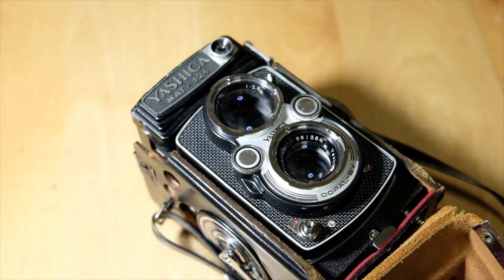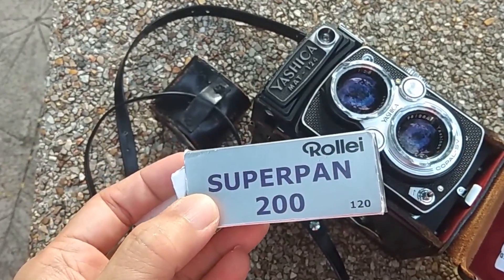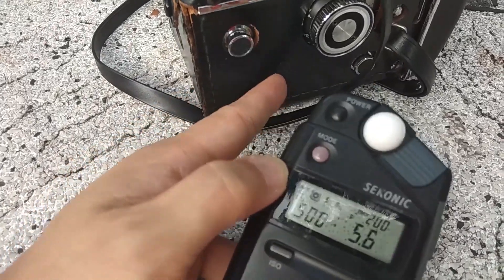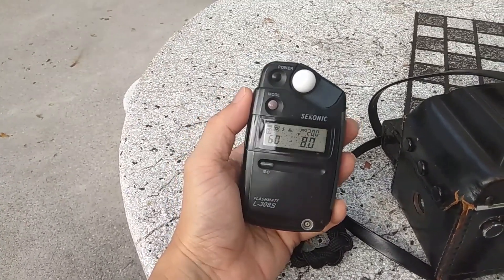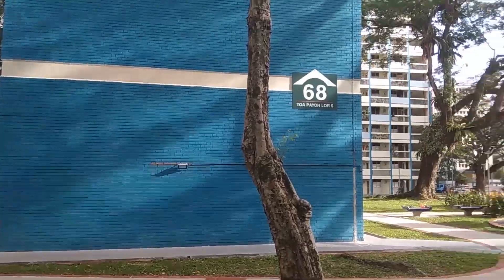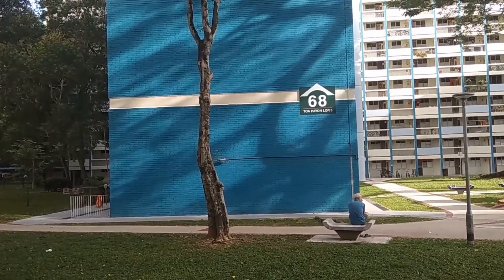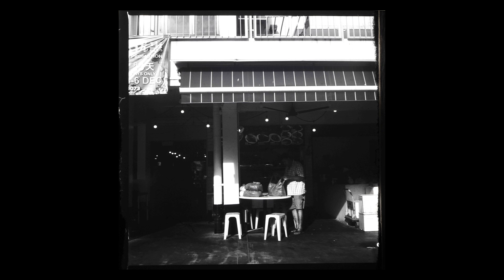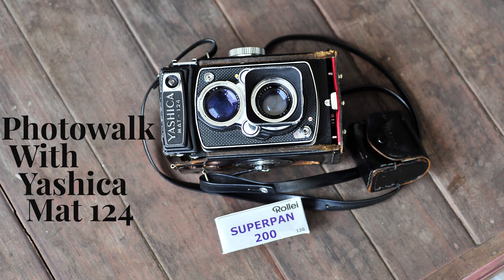Photowalk with Yashica Mat 124 TLR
Now is the corona virus outbreak  period so large gathering is discouraged. So I spent my morning walking around a housing estate known as Toa Payoh in  Singapore. with my Yashica Mat 124 TLR camera.

I was using the Rollei Superpan 200 film which I later processed as black and white film.

To get the Rollei Superpan 200, here it is About me
I have been doing fim photography, darkroom  printing since 2003. Since then,  I have also been doing alternative processes such as albumen printing, kallitype printing, wet plate and dry plate photography. My favorite cameras are the Nikon FM2 and Nikon F2 and my favorite films are Fomapan 100, Kodak Ektar, Fujifilm Velvia, Rollei Superpan. with The various genres of photography I enjoy doing are landscape photography, portrait photography,

Being new to Youtube, I appreciate the works of other film photographers on youtube, such as Willem Verbeeck, Matt Day, Bigheadtaco and many more